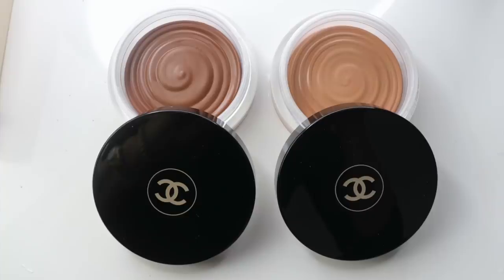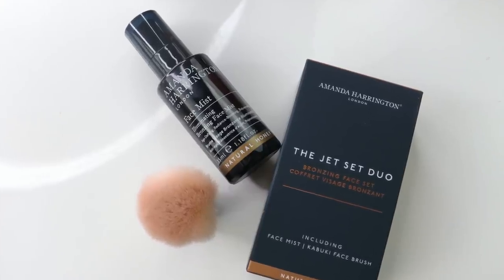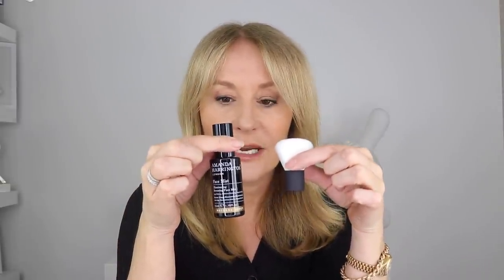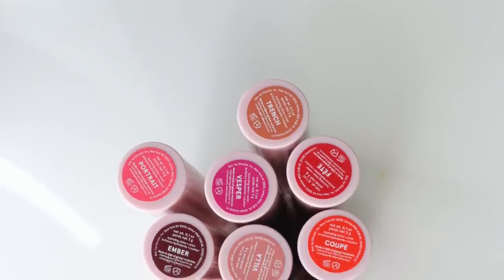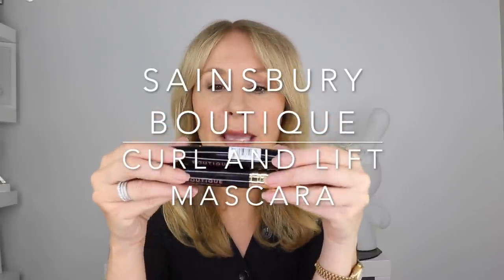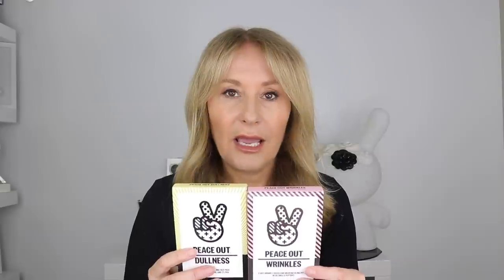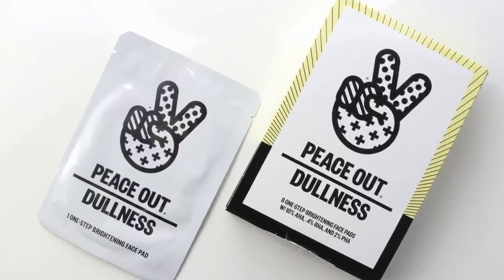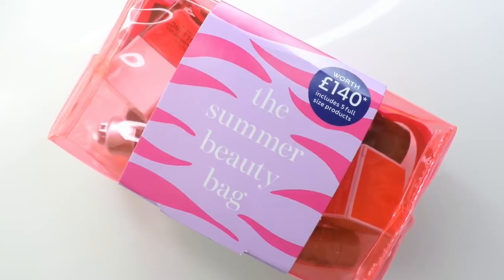EASY CHEATS TO A SUMMER GLOW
The new and fabulous products that have landed on my desk to cheat your way to a summer glow and really celebrate summer weather - from the new darker shade of Chanel Healthy Glow Bronzing Powder to the Bliss re launch in Boots, to the Glossier LipSlip tinted balms, right through to micro patches and a fab gift with purchase at Marks & Spencer ENJOY.